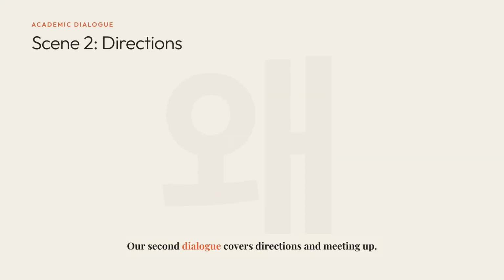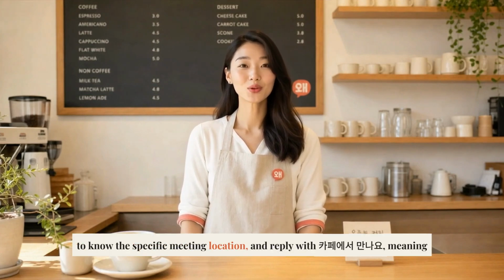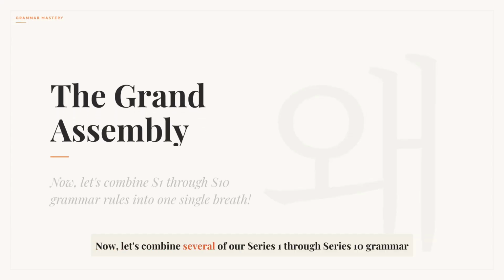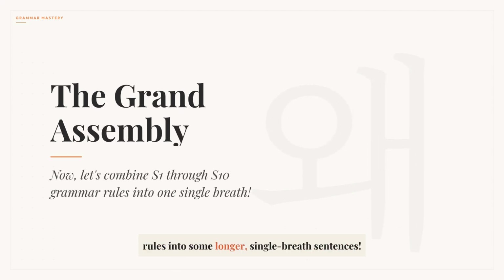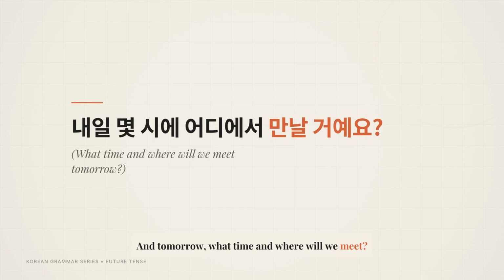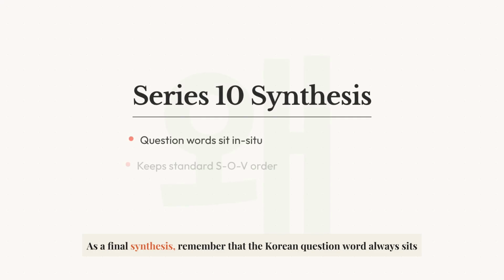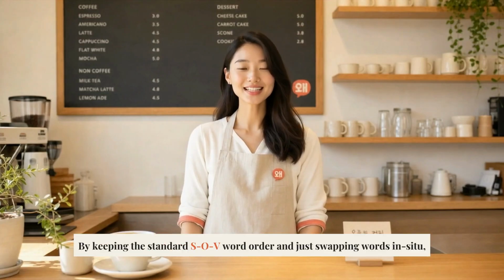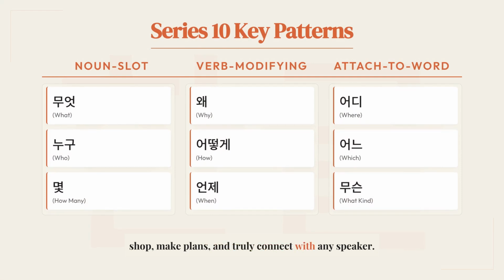Order, Ask Directions & Get to Know Someone — All in Korean | Asking in Korean #5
The payoff. In the Series 10 capstone, 왜 Korean assembles all nine question words into three real conversations — shopping, directions and meeting up, and getting to know someone — each a live Q&A built with ten series of machinery visible.

In this lesson:
- Scene 1, shopping: 이거 뭐예요? · 얼마예요? · 아이스 아메리카노 있어요? — 네, 있어요 (+ 두 잔 주세요)
- Scene 2, directions & meeting up: 지하철역이 어디예요? · 우리 언제 만나요? · 몇 시에, 어디에서 만나요?
- Scene 3, getting to know someone: 이름이 어떻게 되세요? · 어느 나라 사람이에요? · 무슨 일 하세요?
- The grand assembly: 어제 왜 학교에 안 왔어요? — why + particle + past + negation in one breath
- The full toolkit recap: the three families of question words, and the spine — the question word sits where the answer goes

Part of Asking Why (and Everything Else), our Series 10 from 왜 Korean. For learners who can read 한글 and have finished Series 1–9.

Instructor: Ji-soo